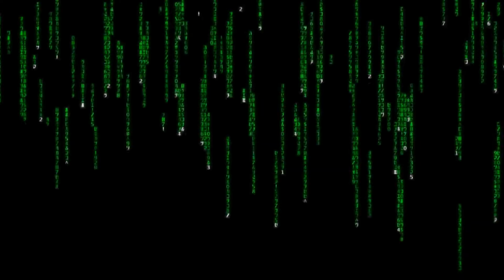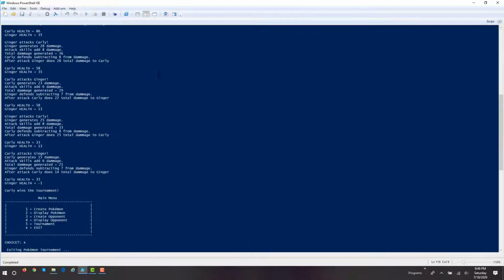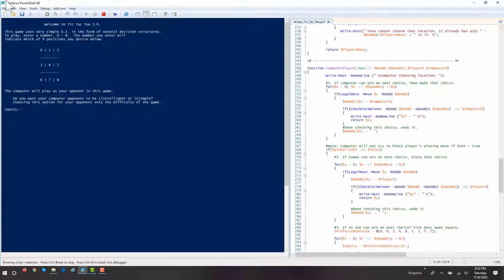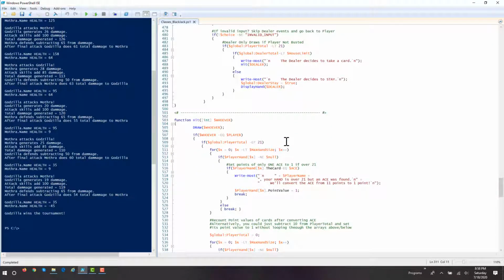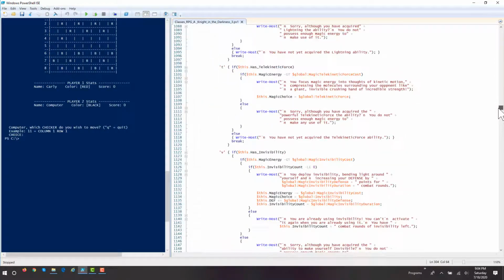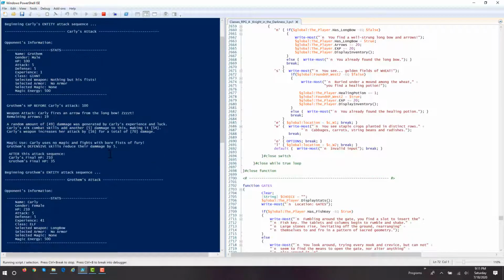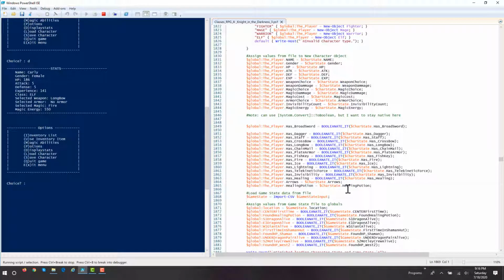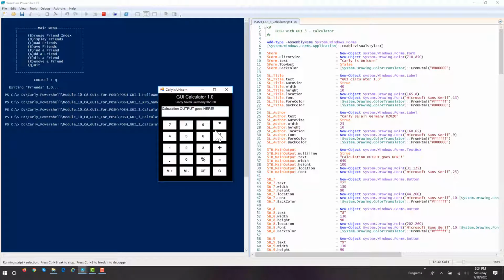PowerShell 02 - Project Previews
Preview of Projects in this Video Series:

1. (00:59) Project 1, Number Guessing Game, Data Types, Variables, Decision and Repetition Structures

2. (02:23) Project 2, Pokemon Tournament Game, Using FUNCTIONS to
Write Modular Code

3. (06:53) Project 3, Ping Sweeper, Decision and Reptition Structures and Accessing Console Commands from POSH

4. (08:29) Project 4, MAD LIB Game, Parallel and Multi-Dimensional
Arrays, Writing Text to and Reading it From a File

5. (11:04) Project 5, QUIZ TRIVIA Game, Parallel and Multi-Dimensional Arrays and ArrayLists

6. (12:01) Project 6, TIC TAC TOE Game, Arrays and ArrayLists
with Looping, Simple Game AI Logic

7. (15:47) Project 7, MONSTER COMBAT Game: Godzilla vs. Mothra, Classes, Inheritance, Abstract Data Types, Polymorphic Code

8. (17:02) Project 8, BLACKJACK Card Game, Class Instantiation, Constants, Arrays of User-Defined Objects

9. (19:21) Project 9, CHECKERS Game, Using Classes and Arrays to Code Representations of Real World Objects

10. (23:36) Project 10, RPG Game, ADTs, Inheritance Hierarchies, Serialization, Saving Game State + Char

11. (42:02) Project 11, RPG GUI, Creating GUI Interfaces for PowerShell Event-Based Programming

12. (42:33) Project 12, Calculator GUI, Creating GUI Interfaces, Event-Based Programming

Also: Powershell GUIs: (41:29) Creating GUI Interfaces for PowerShell
Applications, Event-Based Programming, Coding for GUIs

Sincerely,
The POSHY Bard